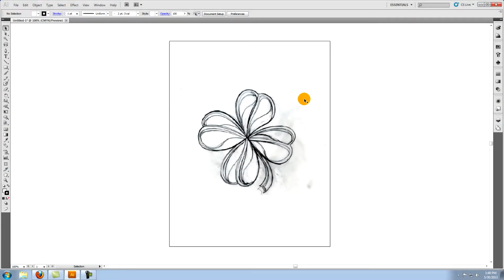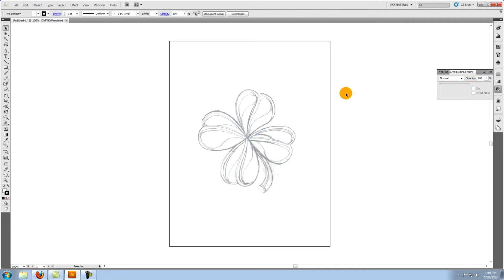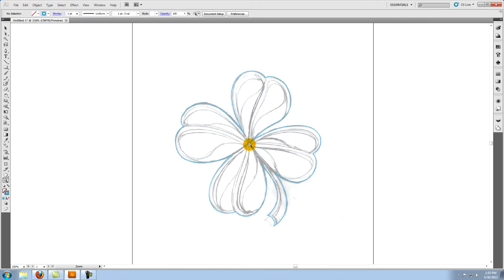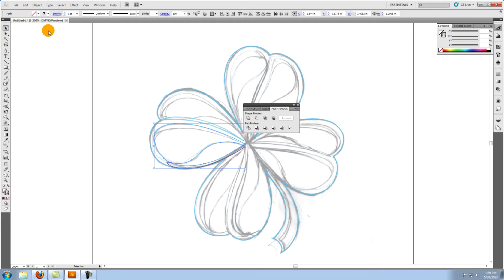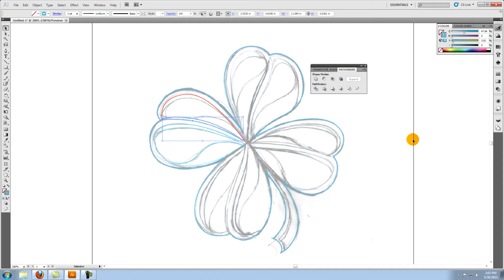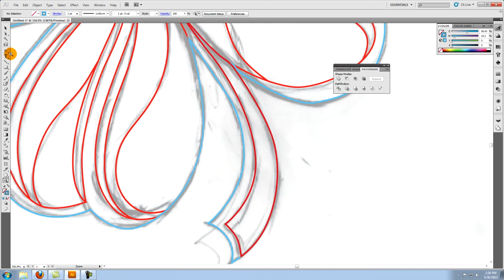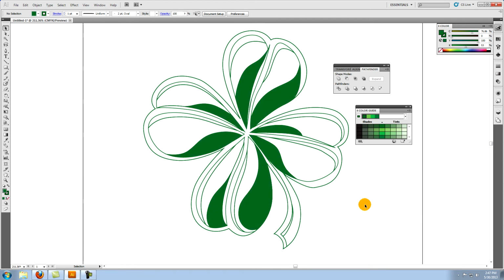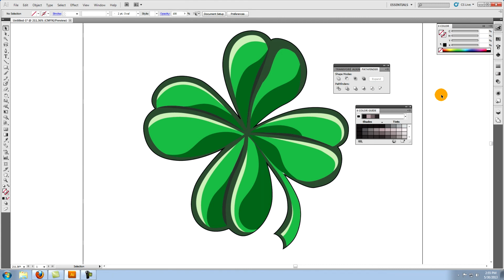Adobe Illustrator Tutorial 4: Creating a Vector Four Leaf Clover in Illustrator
The forth video in the Illustrator series uses the techniques in the previous three lessons to create a vector four leaf clover.